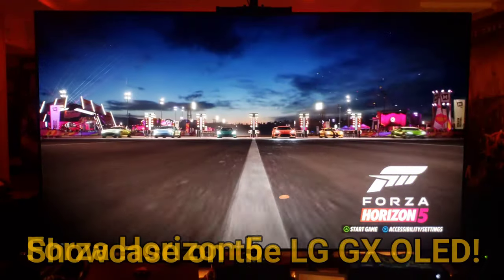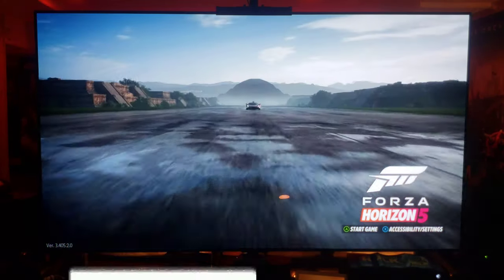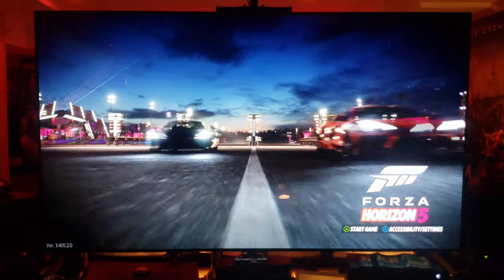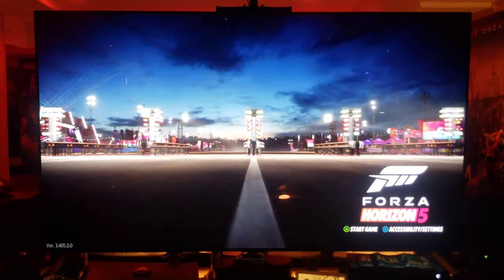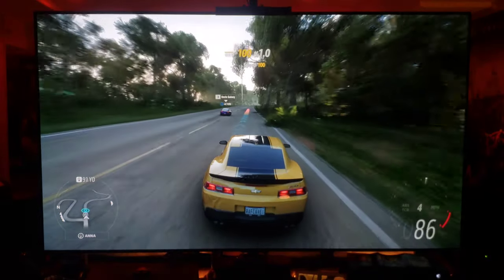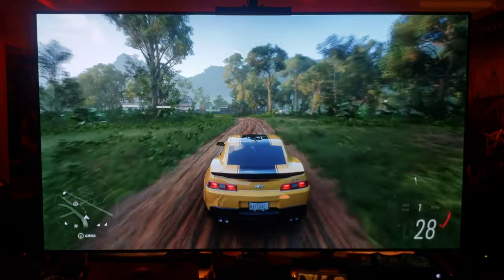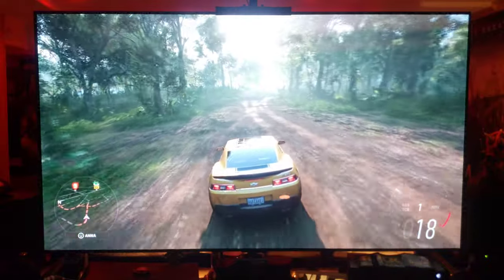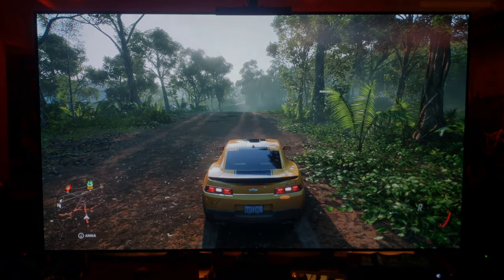Forza Horizon 5 - Xbox Series X on an LG GX OLED : Showcase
Stunning racing game on the Xbox Series X!